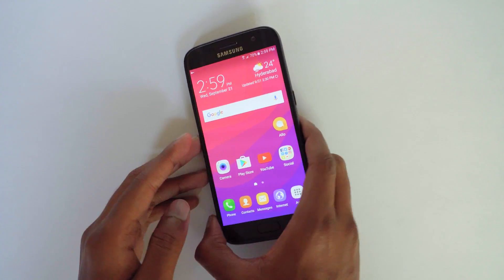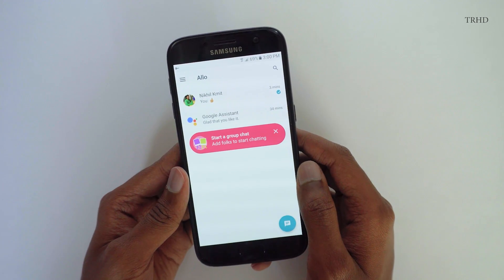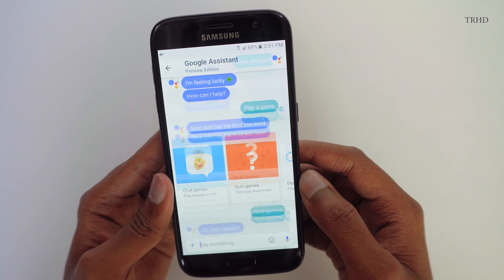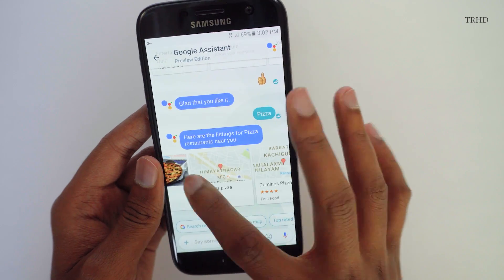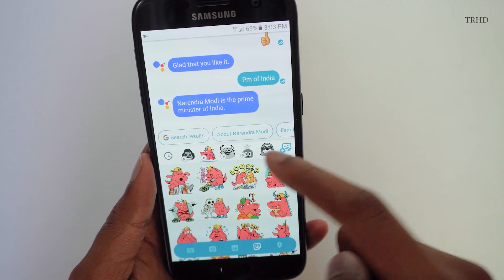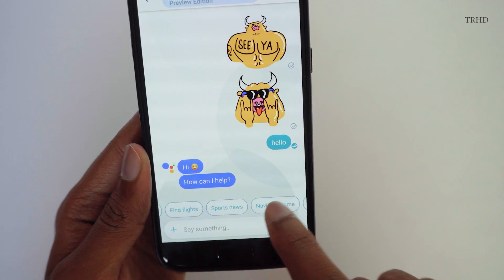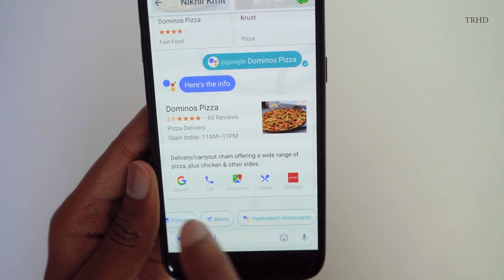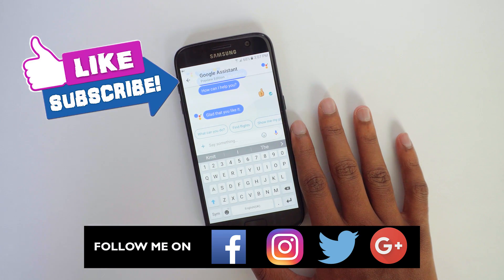Google Allo | Killer Messaging app?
Google Allo Overview - a Smarter messaging app | Allo Google Assistant | Express yourself with photos, emojis and stickers | Respond quickly with Smart Reply | Chat in Incognito mode